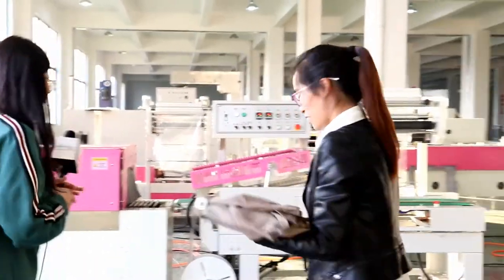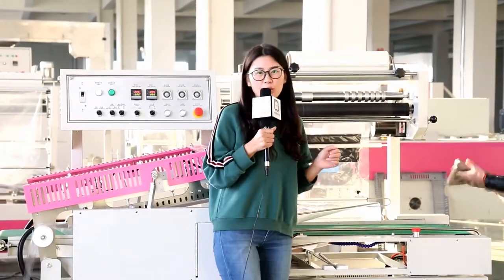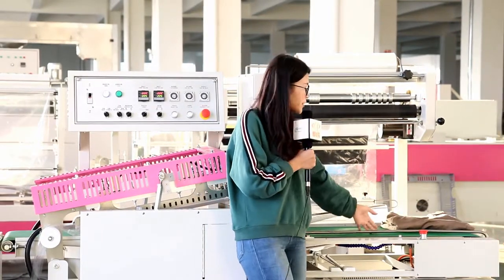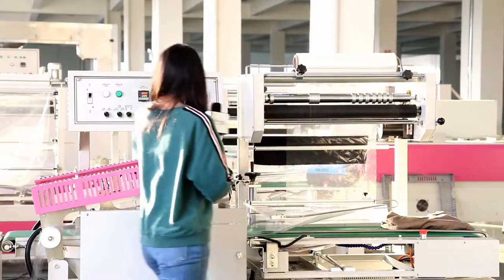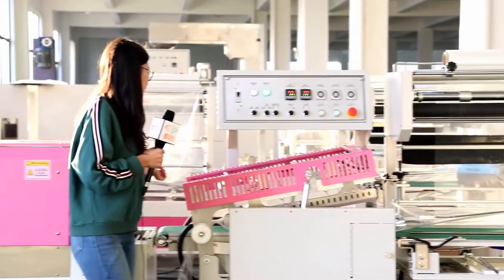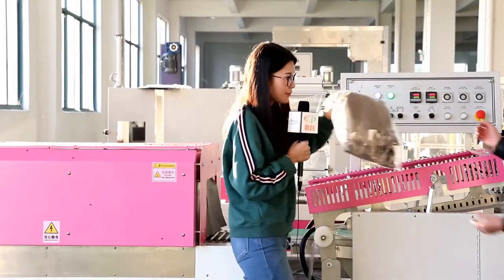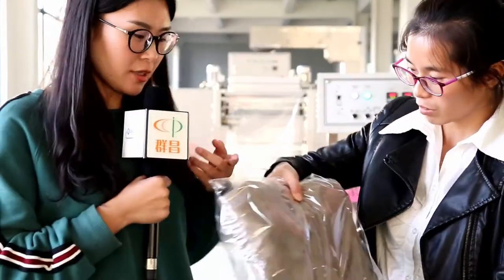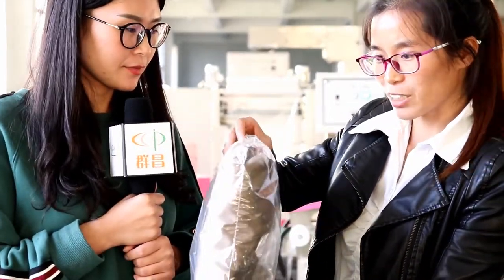larisa和linda包衣服 cloth packaging machine